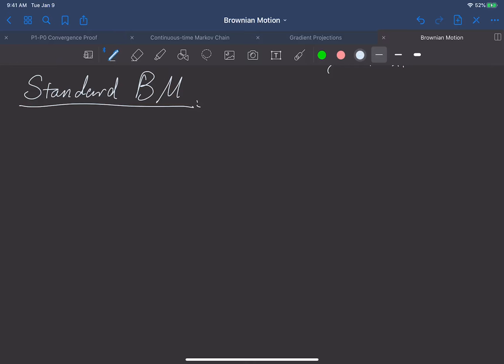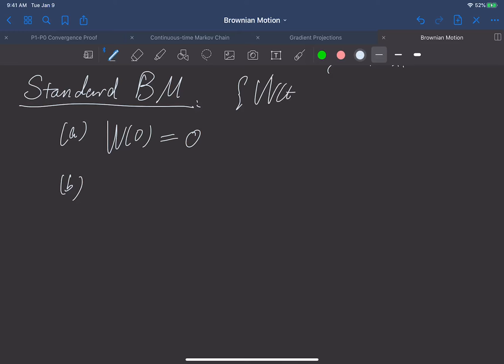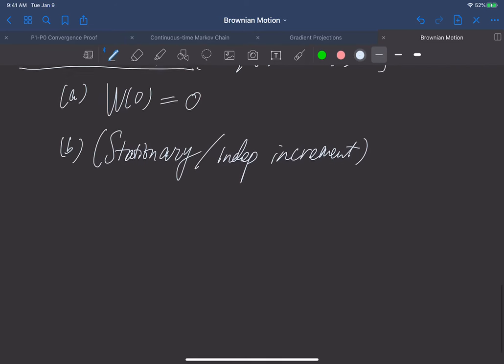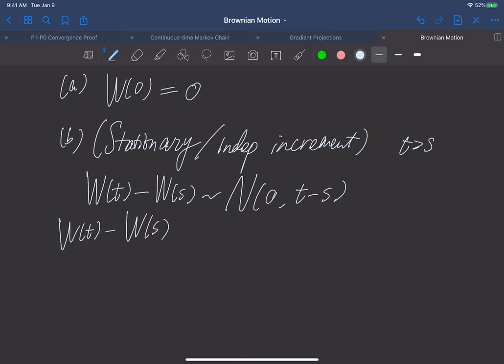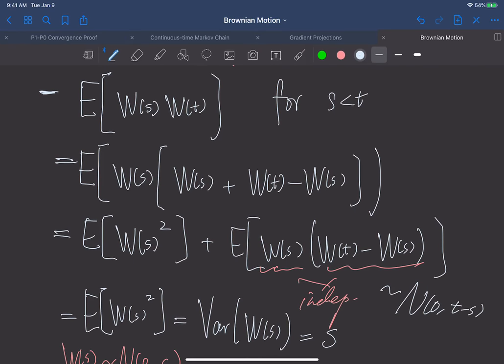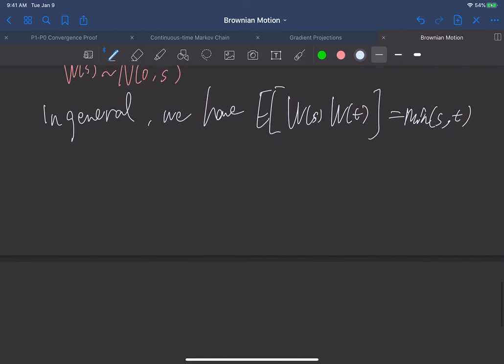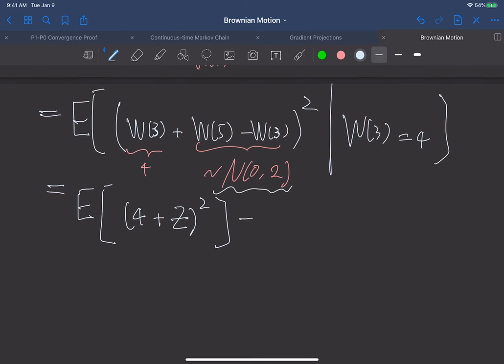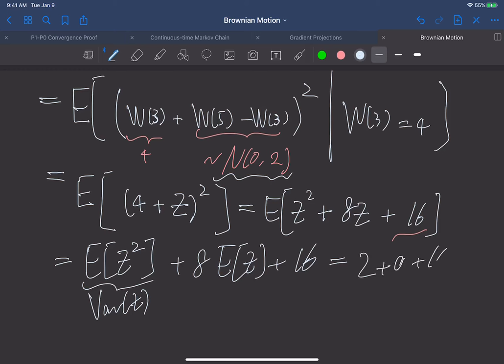Brownian motion part 2